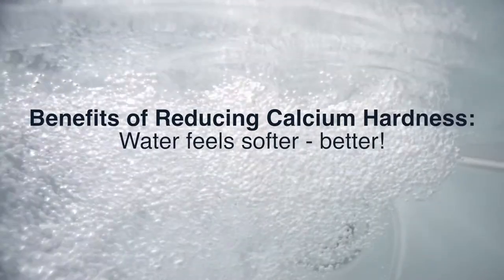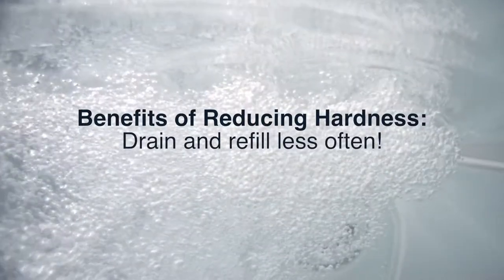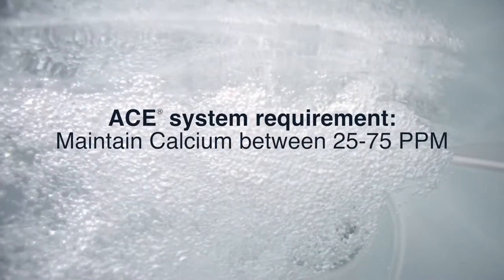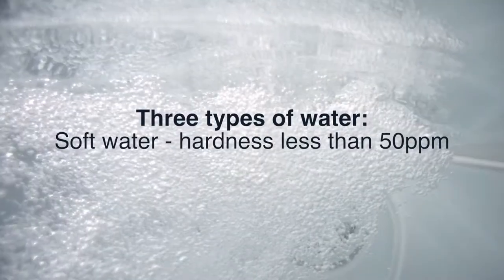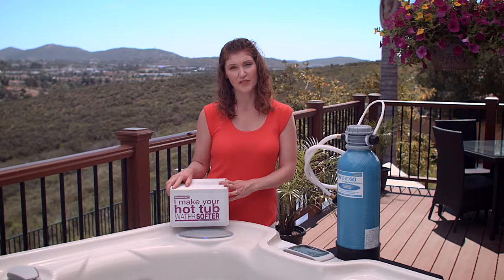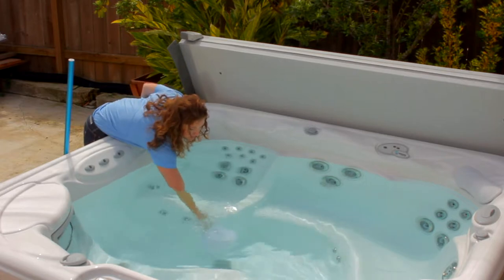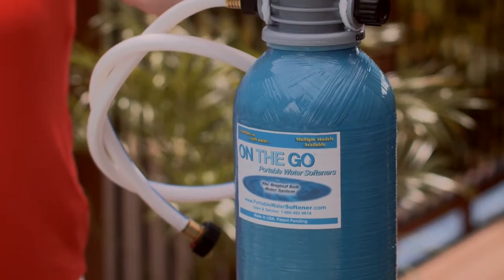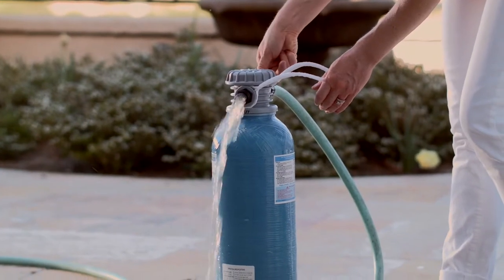ACE Saltwater System: Decreasing Calcium Hardness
Water care info for your hot tub's ACE Salt Water Sanitizing System: decreasing calcium hardness.